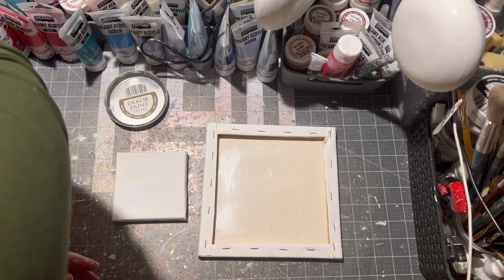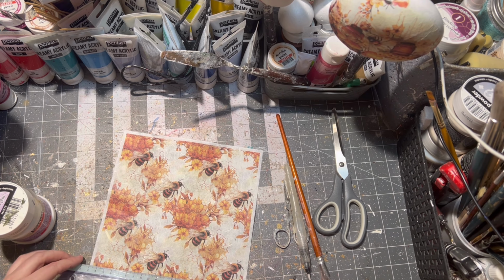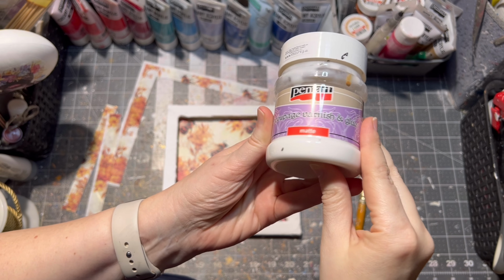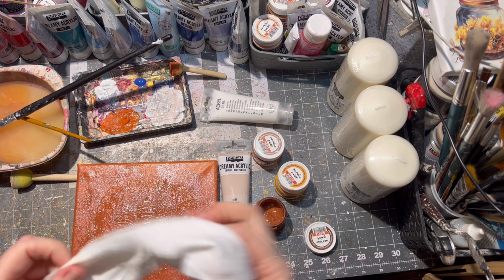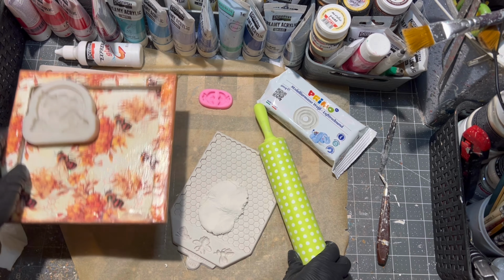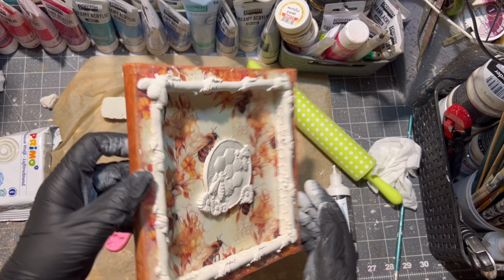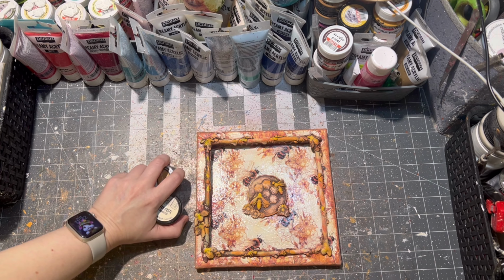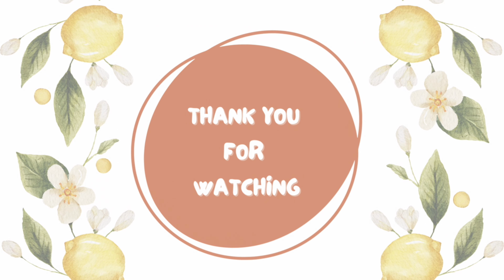The Best Bumblebee DIY Ideas. Beehives Decor Ideas. How to Decoupage on Canvas.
Bee-inspired canvas board crafted with decoupage infuse spaces with the vibrant energy of the hive. This captivating creation feature intricate bee motifs carefully arranged on sturdy canvas surfaces, adding a touch of nature's beauty to any room. The result is a stunning blend of texture and color, showcasing the industrious spirit of these beloved pollinators. Whether hung individually or as part of a larger display, this bee-inspired canvas boards serve as a striking homage to the vital role bees play in our ecosystem, while also adding a touch of whimsy to your decor.

Learn how to make your own bee inspired canvas board. A must have in your all season home decor.

f you don ´t want to make it. Then you can buy it. Many ornaments, wreaths in my etsy shop.

Material used:
Canvas Board
any craft store
Rice Paper
printed image on rice paper, image bought on etsy.
White  Chalky Paint or Acrylic Paint